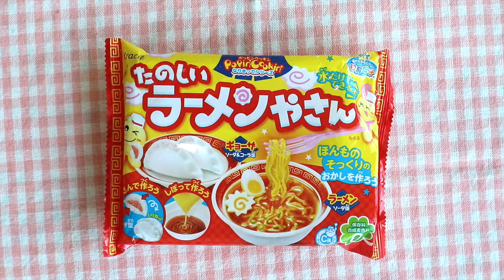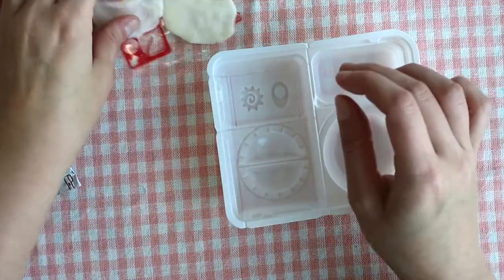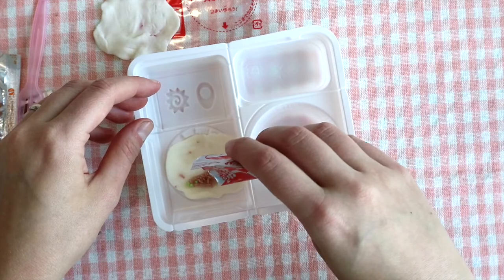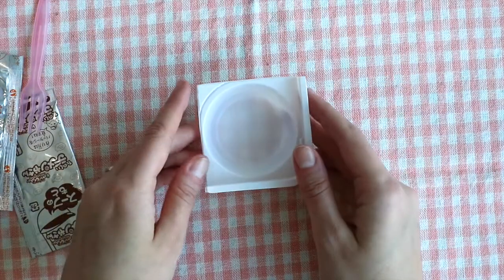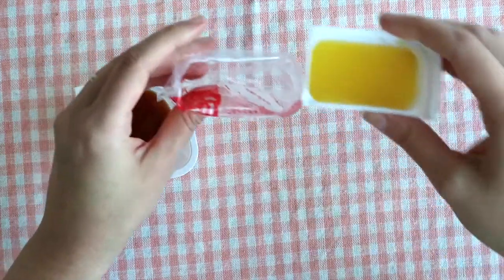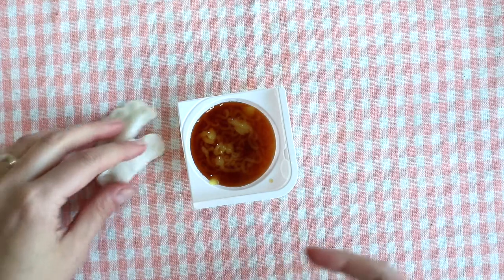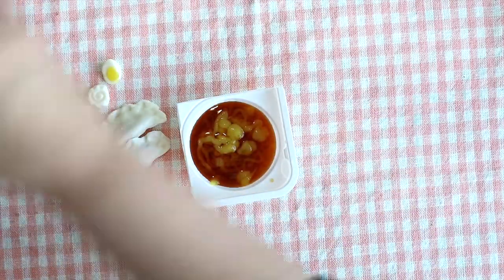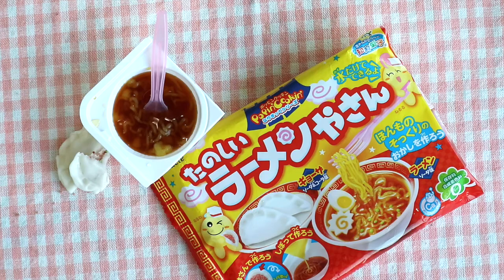DIY Popin' Cookin' Ramen Candy! | Collab with Meivu Makes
Watch me attempt to make the Tanoshii Ramenya-san Popin' Cookin' DIY candy kit! It looks like real gyoza and ramen! But I kind of failed at making it...

This video is a collaboration with Meivu, who also has a Japanese food-themed Popin' Cookin' video over on her channel! (Hers look way prettier than mine, just sayin') If you love cute blind box figures and other adorable Japanese things, be sure to subscribe to her!